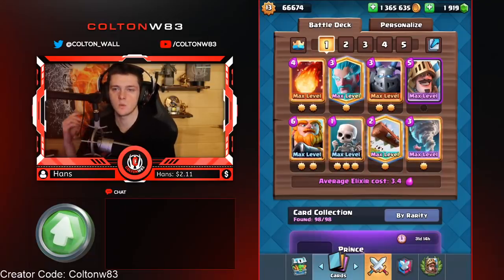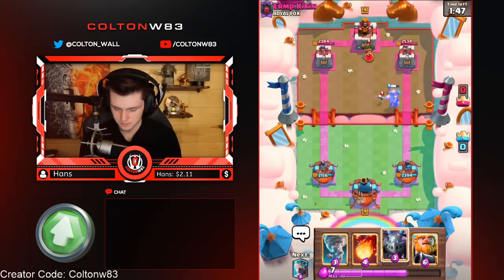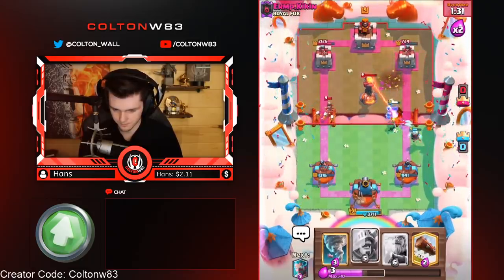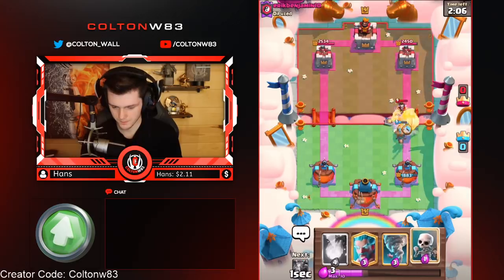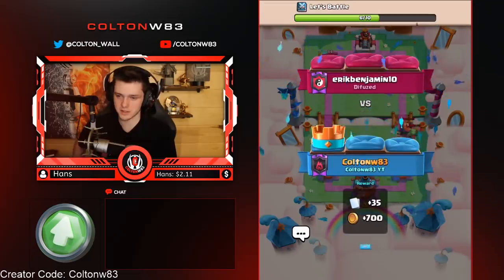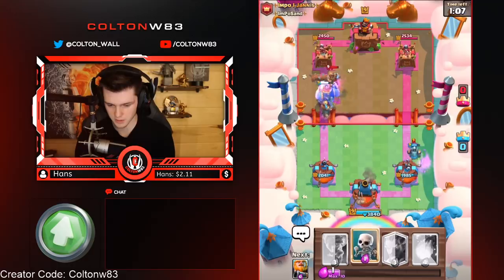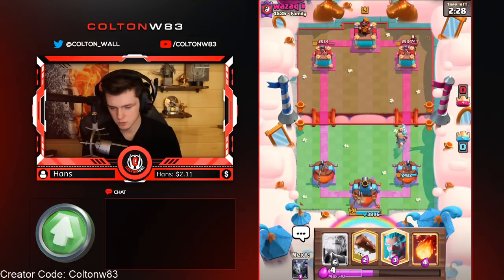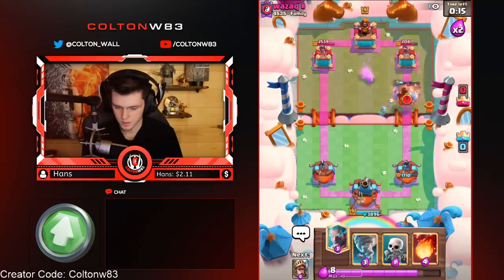ROYAL GIANT CYCLE IS BACK ON TOP AFTER PRINCE BUFF! - Clash Royale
ROYAL GIANT CYCLE IS BACK ON TOP AFTER PRINCE BUFF! | Coltonw83
We're using the elite new royal giant deck that uses the newly buffed prince in this video!